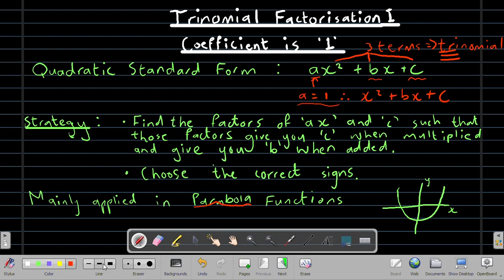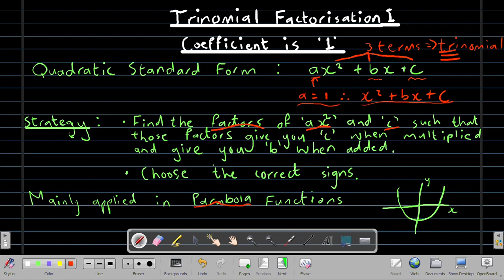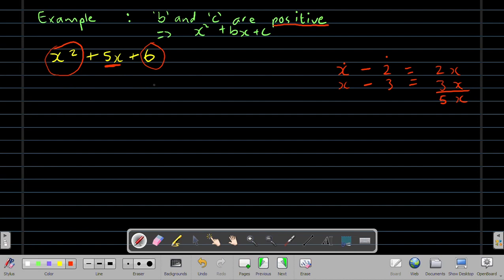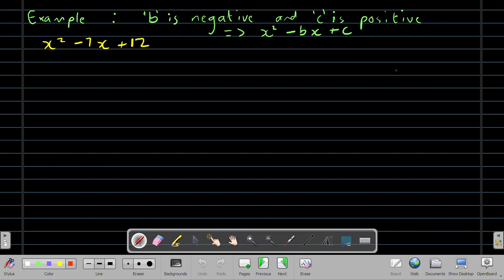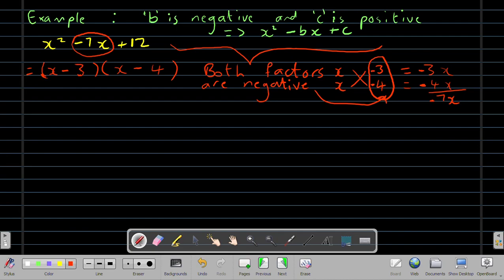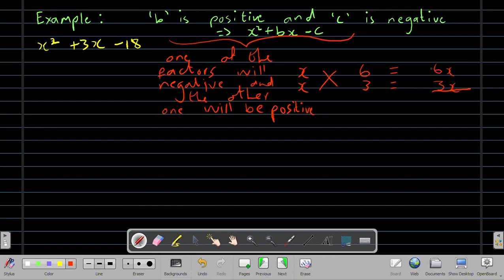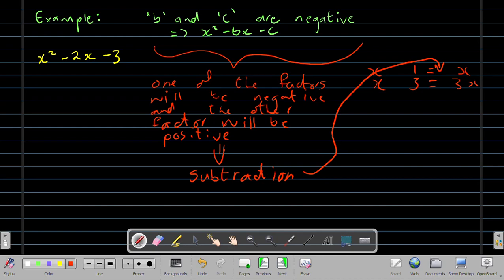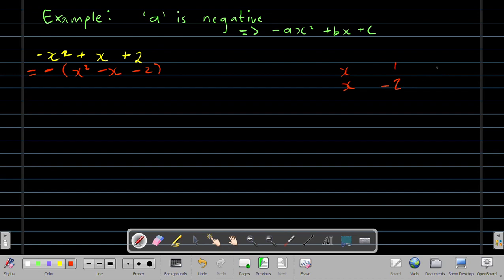Trinomial Factorisation 1, the coefficient is 1_ver.4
Trinomial factorisation, where "a" is equal to one.